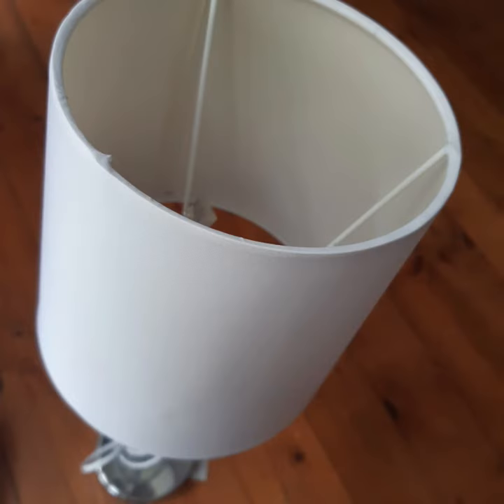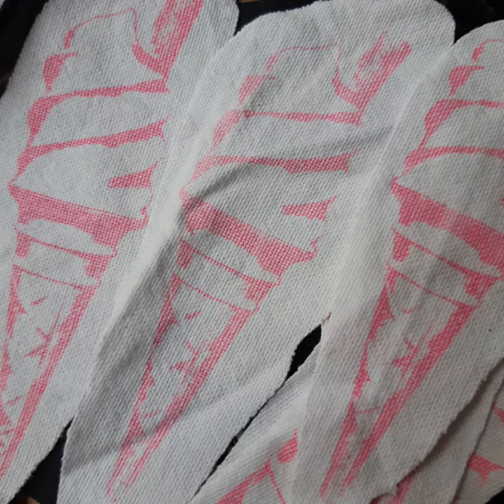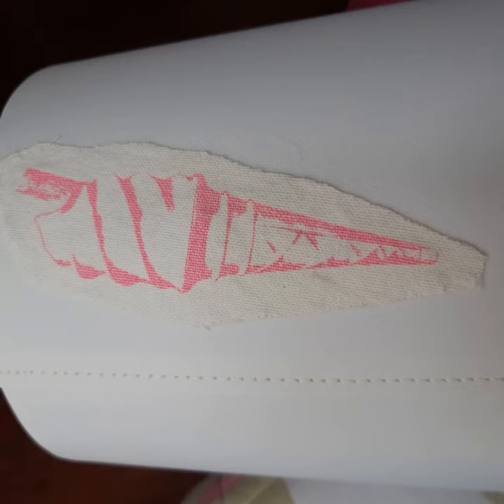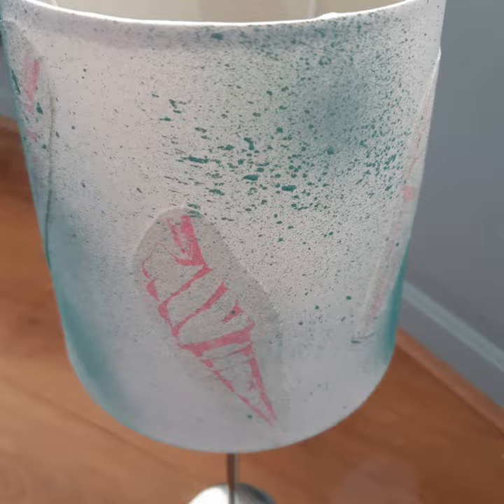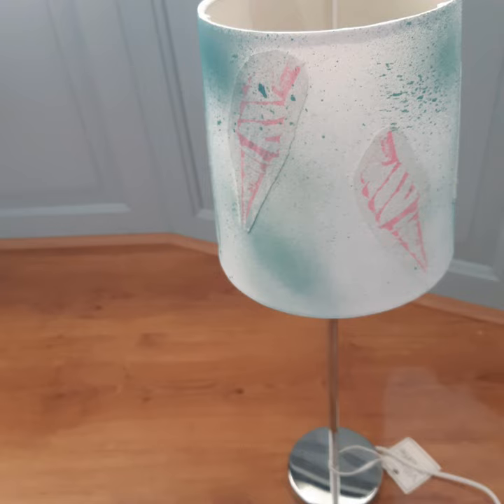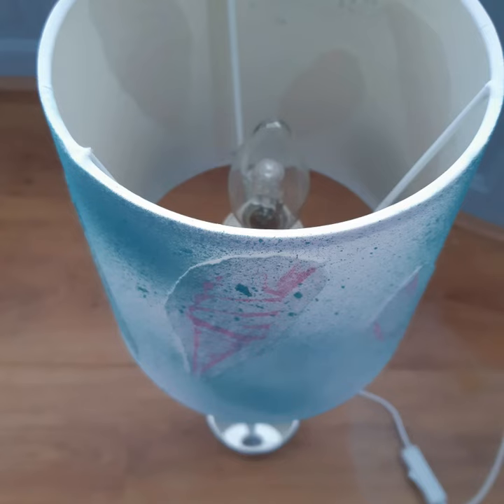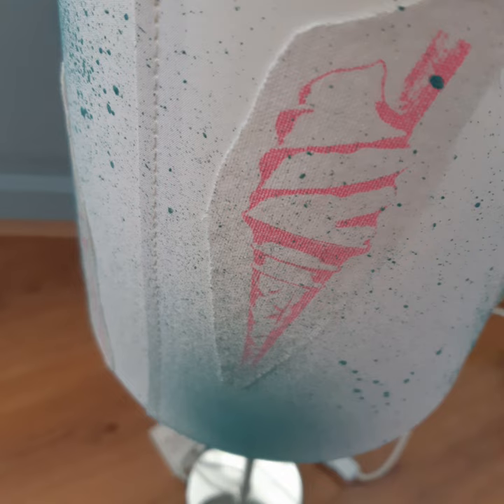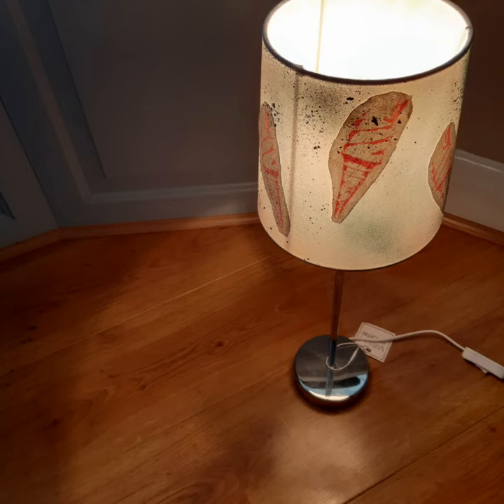Lamp revamp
Welcome to the House of Stickyness.I love to make upcycled items from things from facebook market places and charity shops.

Today, I am continuing by Upcycling a lamp with a ice cream drying up cloth. I will show you a lamp with a DIY ice cream Lampshade, made out of an old drying up cloth!

Over the next several weeks I will continue to share all the upcycled projects  that I love to create, rather than send things to the tip.